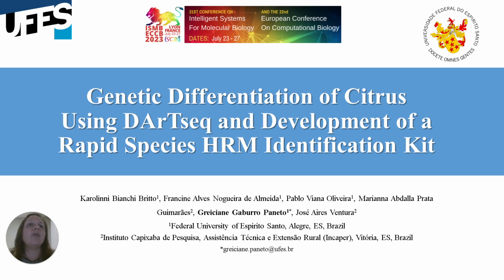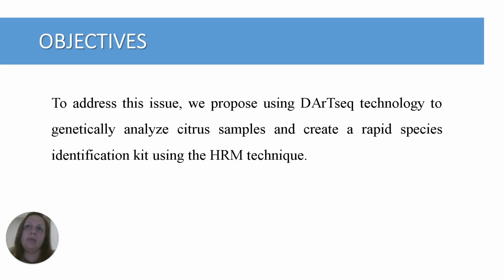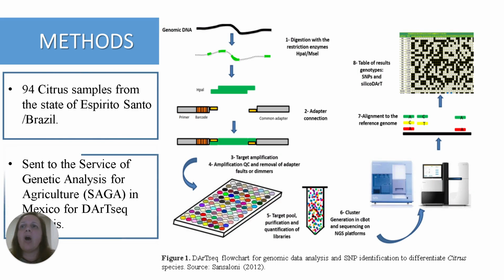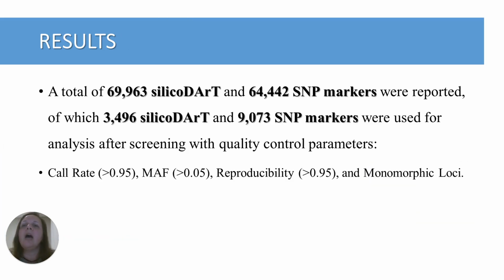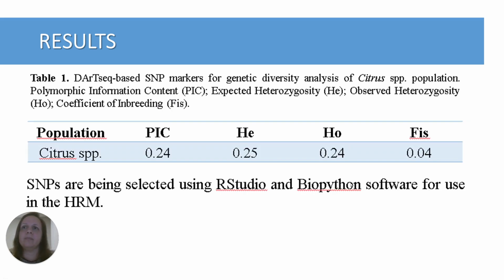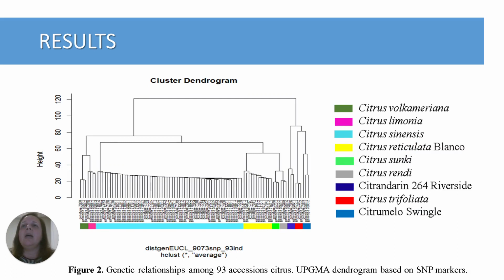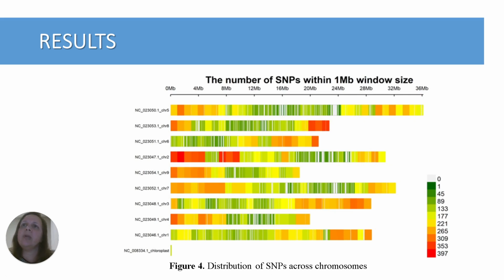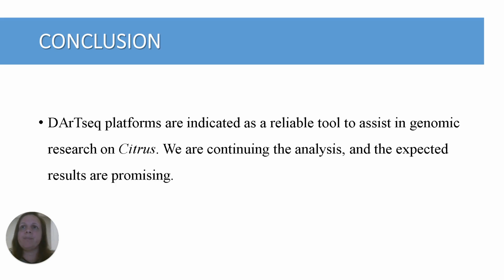Genetic Differentiation of Citrus Using DArTseq and... - Greiciane Paneto - Poster - ISMB/ECCB 2023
Genetic Differentiation of Citrus Using DArTseq and Development of a Rapid Species HRM Identification Kit - Greiciane Paneto - Poster - ISMB/ECCB 2023